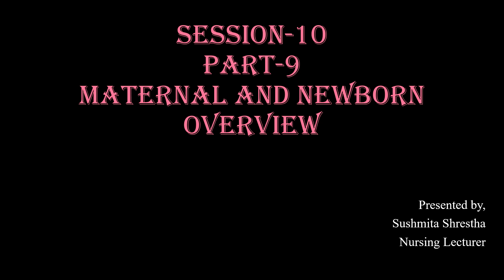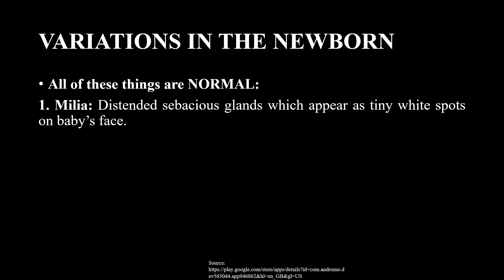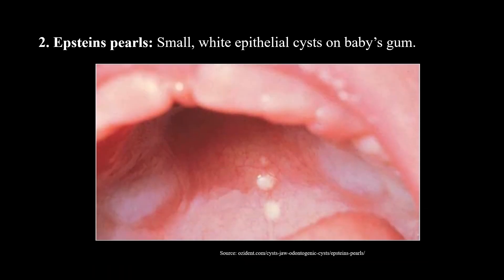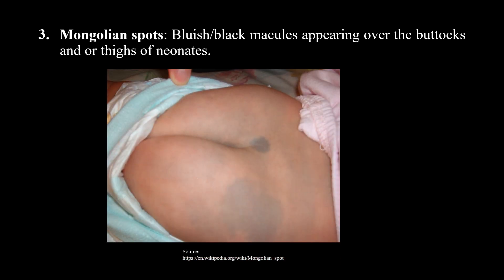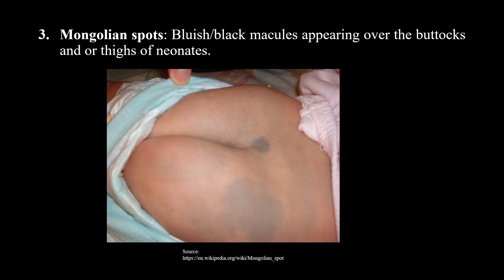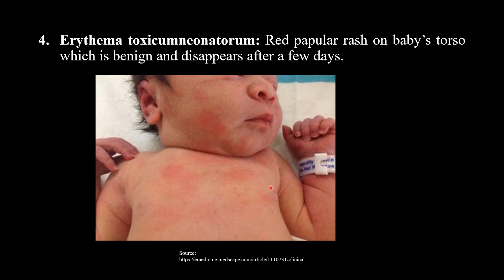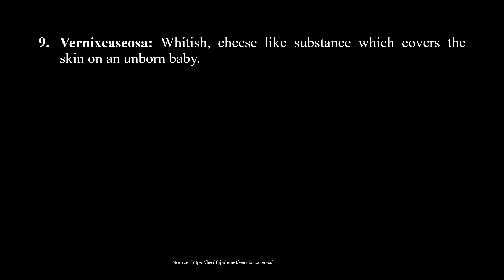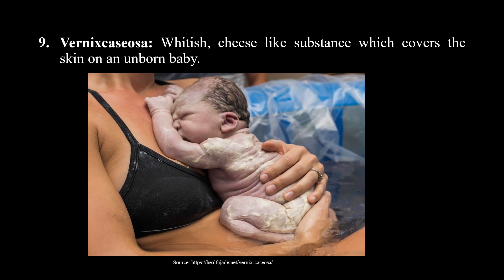NCLEX-RN preparation Session-10 Part-9 Maternal Newborn Overview l Mark K audio explained in Nepali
The video, explains Maternal and Newborn Overview which has been explained in Nepali language.

nursing lectures
nursinglectures
Nursing Lectures